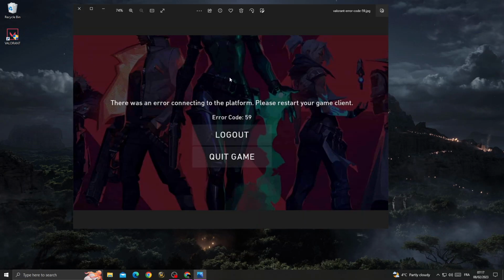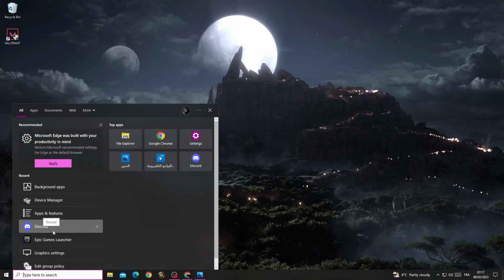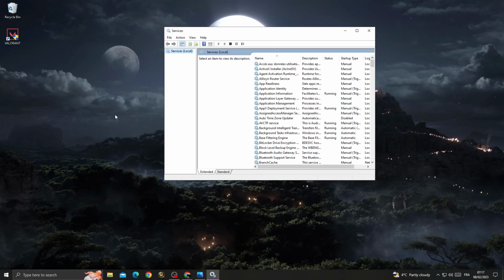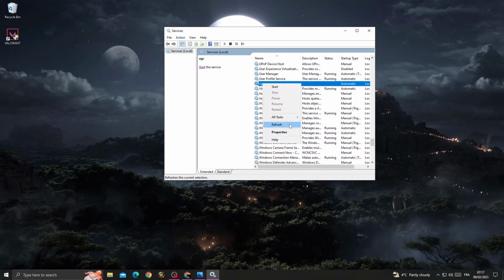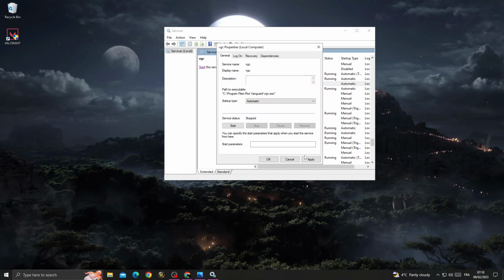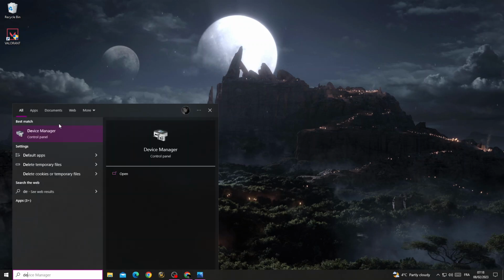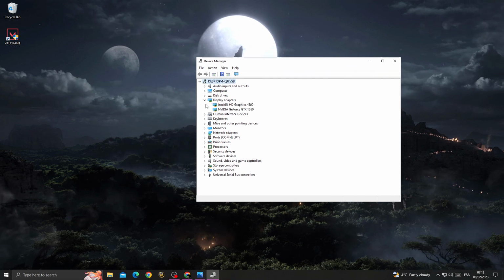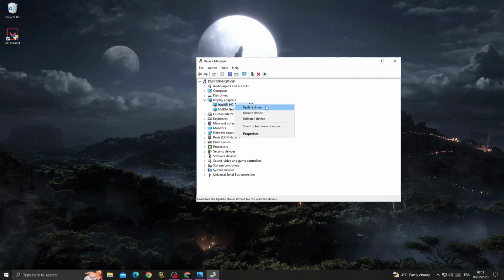How to Fix Valorant Error Code 59 - There Was An Error Connecting To The Platform. 2023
in this video we discuss :